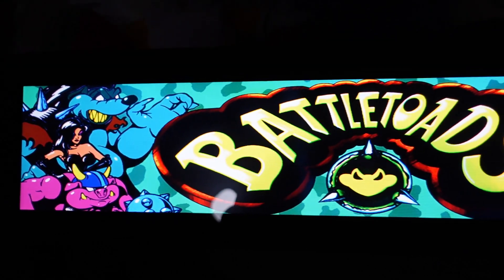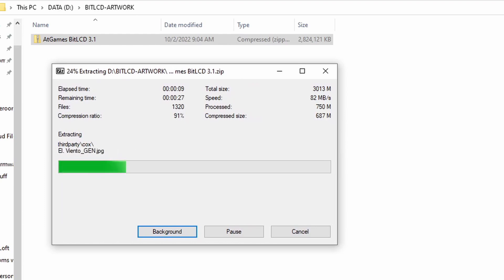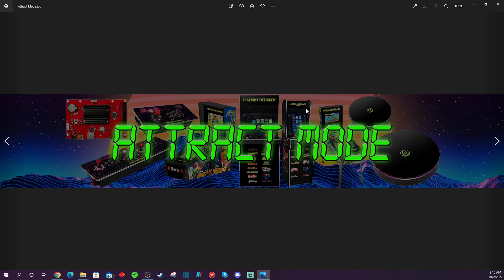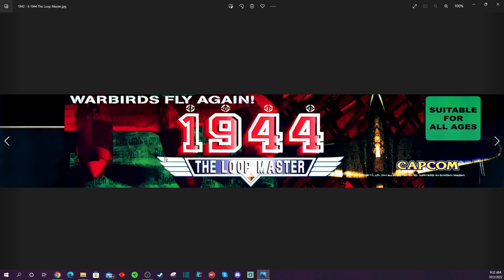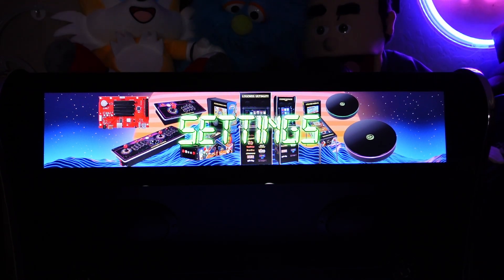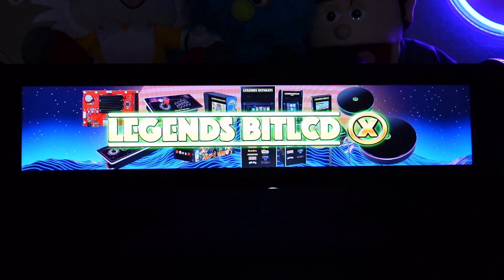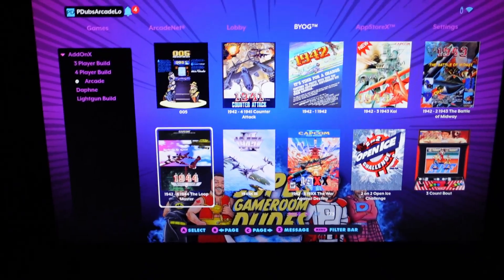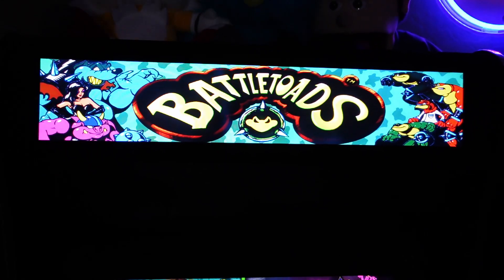AtGames BitLCD - How To Add 4,876 Custom Marquees!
Special shout-out to this Community!  JamesT1968 has a collection of 4876 marquees (2.69GB) to add to your AtGames Legends BitLCD along with this video and Jon Wagner's written guides - you'll be up and running within minutes!  Here is my tutorial on how to set all this up!

**LINKS INFO**

FOLLOW MY BITLCD TUTORIAL AND ONCE FINISHED COME BACK HERE TO ADD MORE IMAGES!

Timestamps
0:00 Intro
0:29 Step 1 - Download Pixelcade Files
0:55 Step 2 - Unzip Pixelcade Files
1:30 Step 3 - Plug BitLCD USB into PC
2:40 Step 4 - Copy Third Party Folder Contents to Third Party Folder On BitLCD USB
3:09 Step 5 - Copy Alternate Folder Contenrs to Third Party Folder on BitLCD USB
4:31 Step 6 - Plug BitLCD USB Into BitLCD & Enjoy!